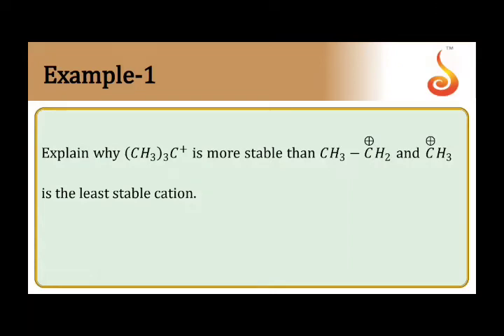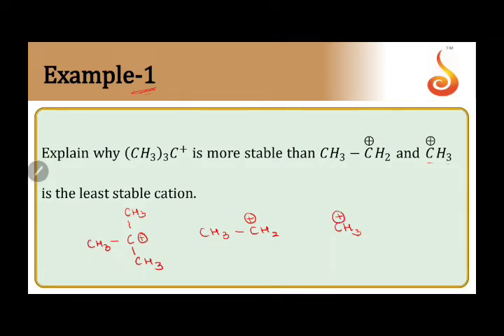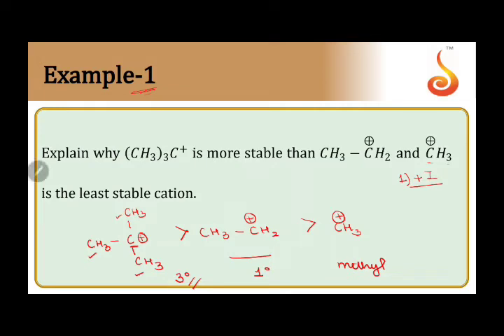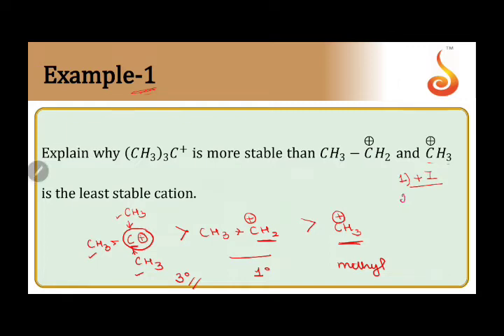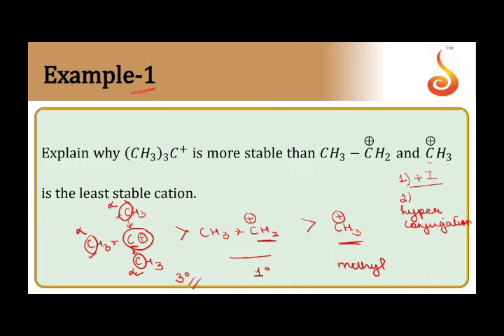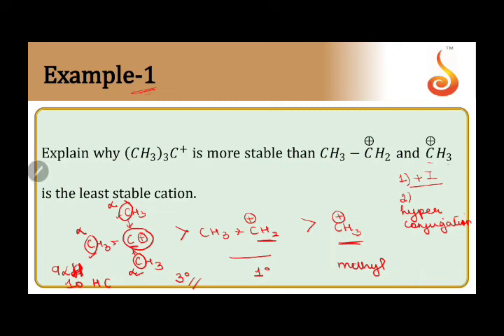PU 1 | Chemistry | Organic Chemistry (Basic Principles and Techniques) l Lecture 3 | Slide 32 | EX 1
Welcome to Concept Videos for PU 1! This slide will explain Example 1 of Organic Chemistry (Basic Principles and Techniques). We are sure you will have an effective learning experience.